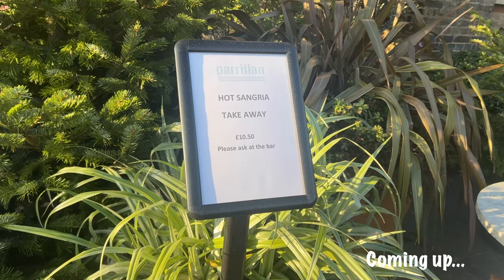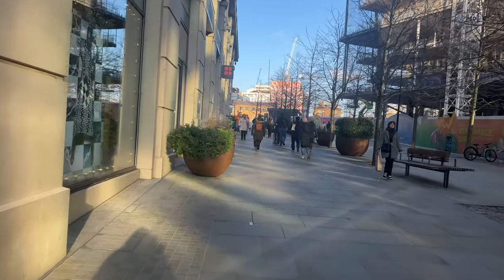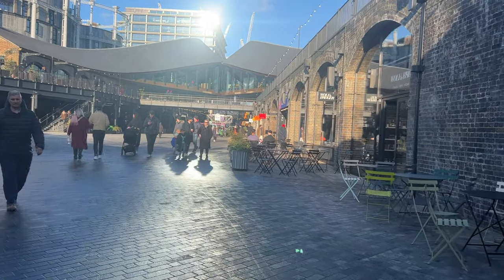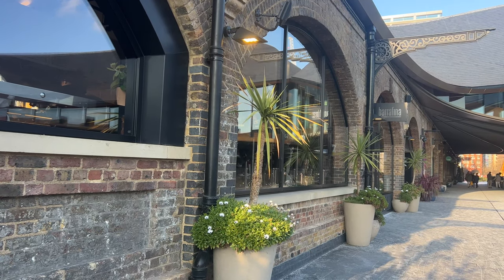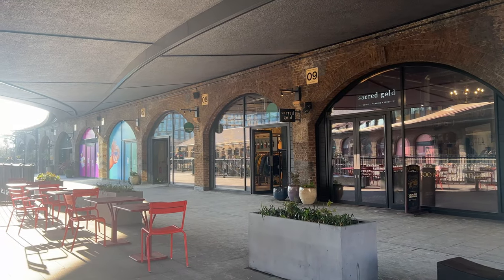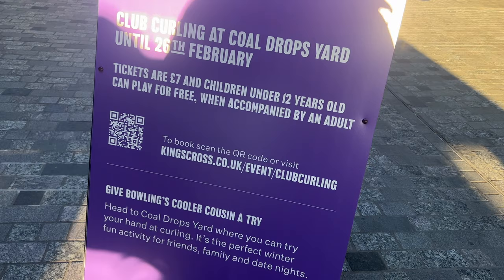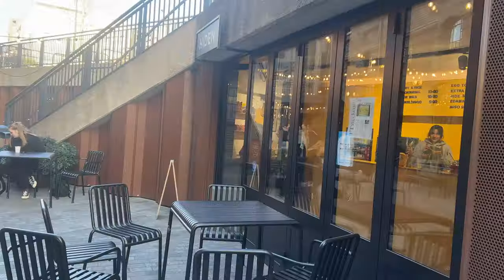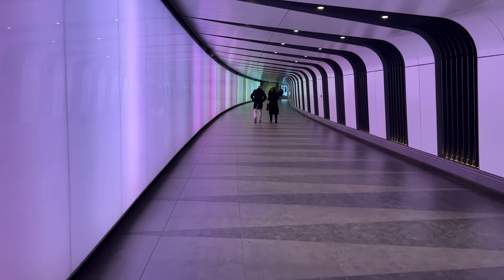Coal Drop Yards London | Explore with me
I check out the shops, restaurants, bars and more at London's Coal Drop Yards at Kings Cross.